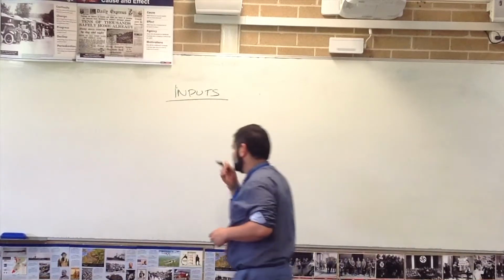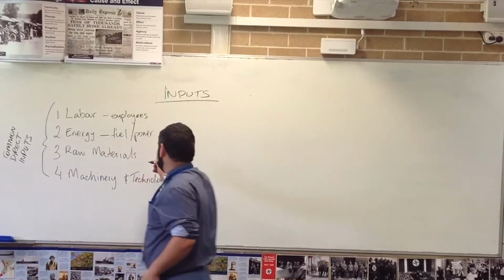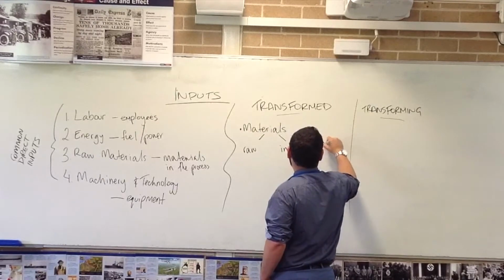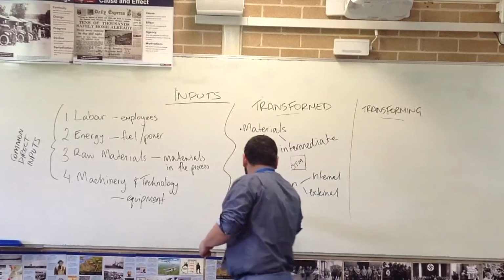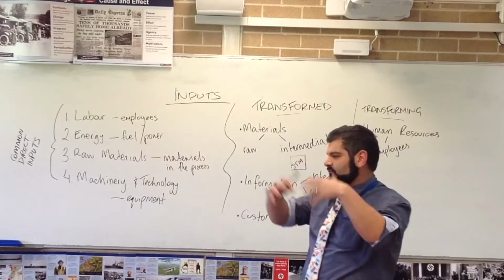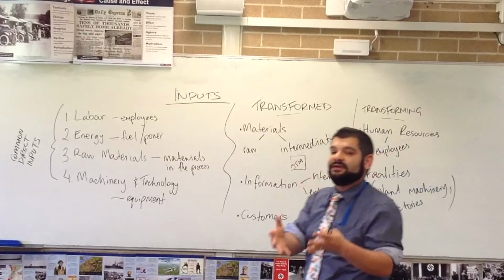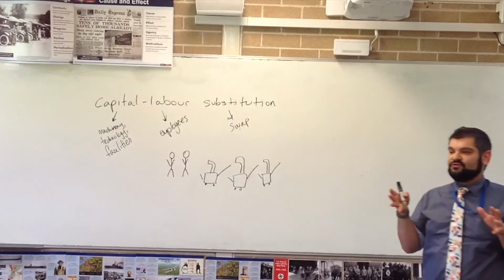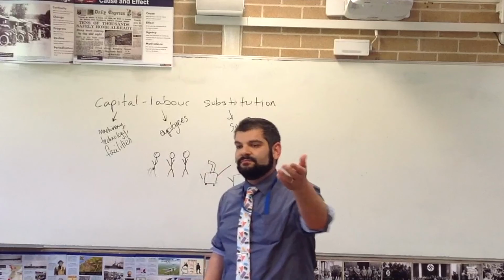HSC Business Studies Operations: Inputs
This video looks at inputs within the Business Studies HSC course.